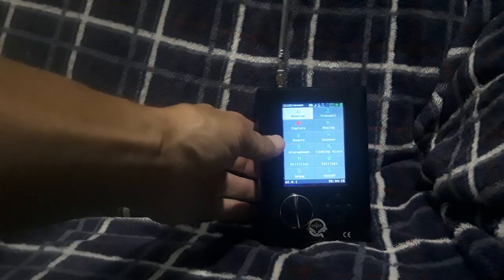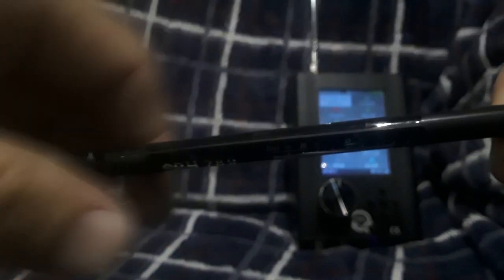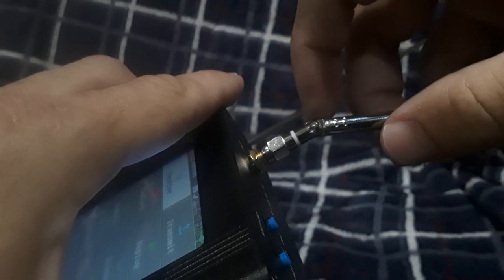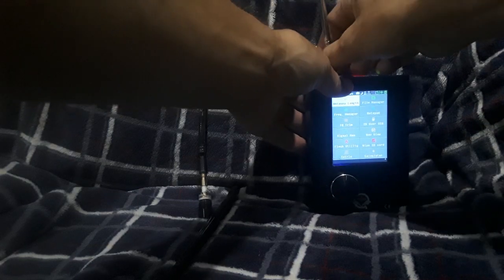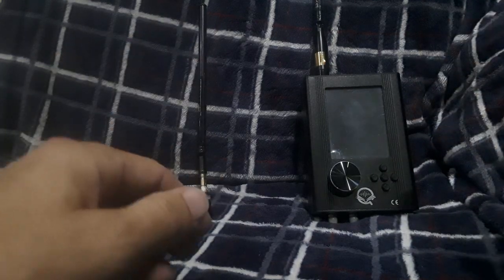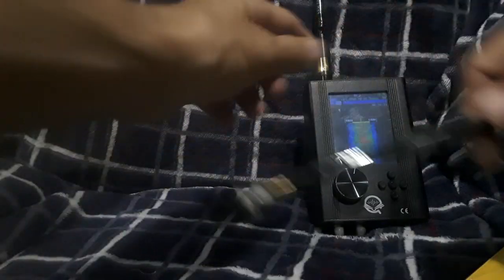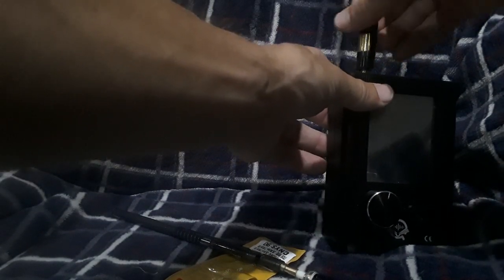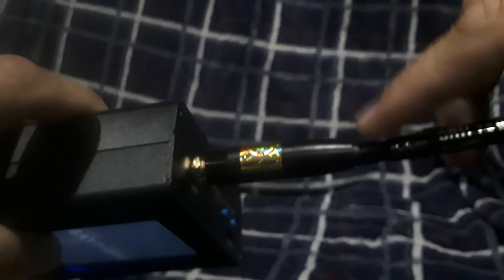HackRF Portapack H2: Affordable Antenna - Works Great!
Picked Up This Affordable Portable 30 Inch (Max) Telescopic Antenna 'Upgrade' For HackRF Portapack H2. FM Reception, Comparing To Stock Telescopic Antenna, And Sharing Details To Prevent Breaking (Did That). Always Hunting For Good Antenna Deals.

SOURCING: Find This Antenna On Amazon or Check Aliexpress (compare to video for accuracy)

*SUPPORT INDEPENDENT CONTENT BY SHARING*

I create independent content to keep you informed, share unique tips (many times, completely original ideas, including not found elsewhere), and cover stories to keep you informed on the most pressing personal security / human rights privacy / open source topics.

💻 LAPTOP (more open Linux hardware) (options)

MONERO:48qtspi5En44mJZLeiMoHYFEmuJfQYb5DLQxLDr7d1NXc53XaAvoT8PS3wBrhEc3VY1wxu5Rgw6oKBYgahpSAYnpHntbQNM